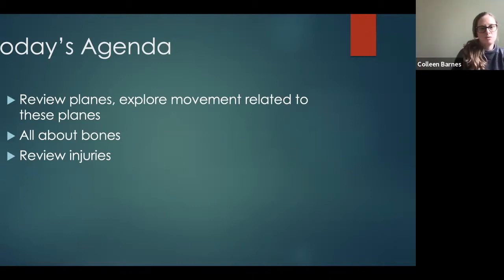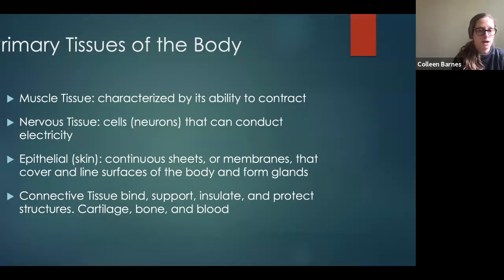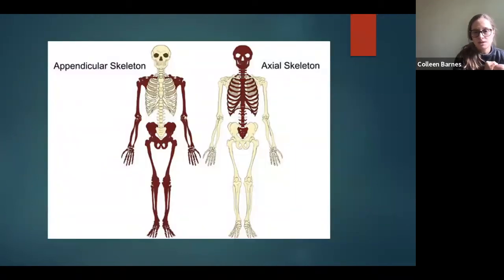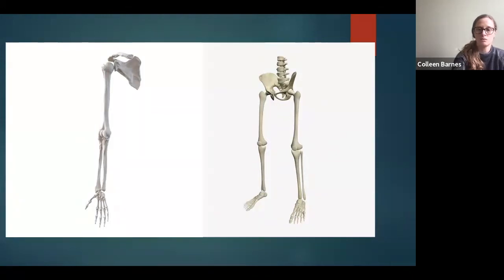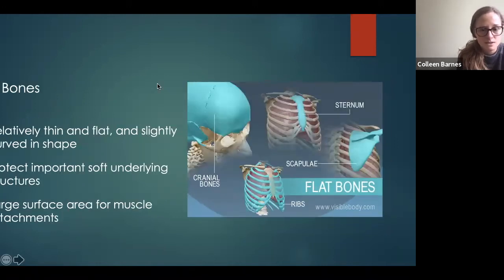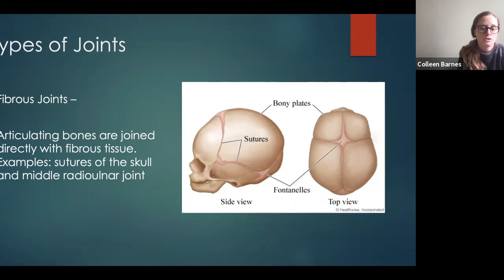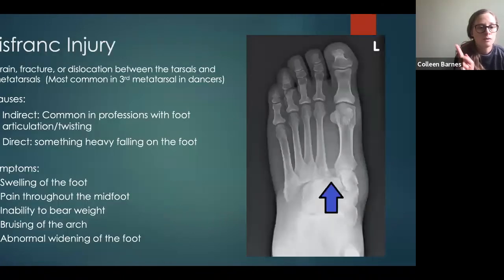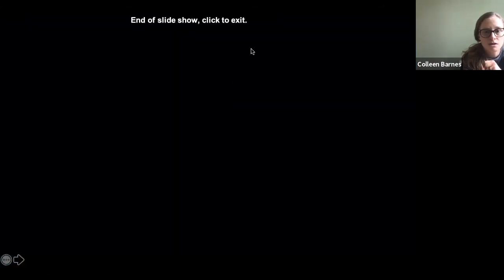Anatomy Class for 9.24.2021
Asynchronous lecture on the bones for Anatomy for Dancers, Joffrey Ballet School NYC BFA and Trainee Programs